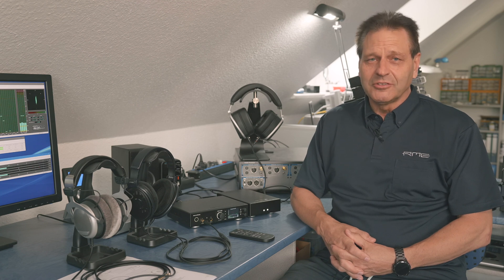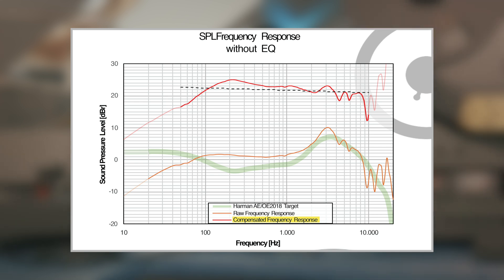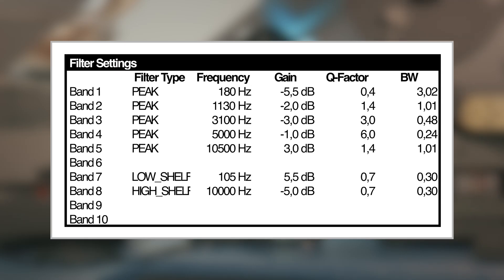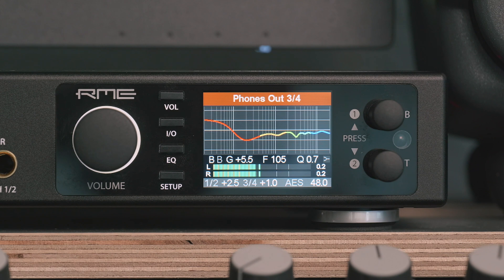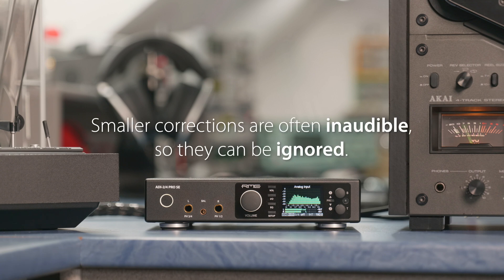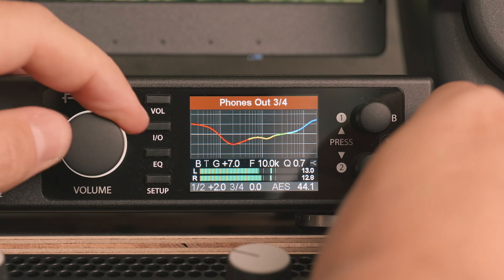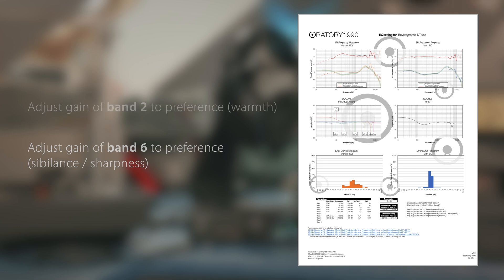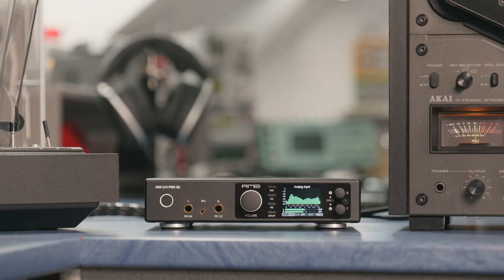Linearising & Improving Headphones with the ADI-2 Series Parametric EQ (Reupload)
Watch the complete guide how to linearise headphones and improve the sound with the ADI-2 series parametric EQ filter settings.

The pic at 10:04 does not show the Beyerdynamic DT880, but the Sennheiser HD650 - and thus no peak in the highlighted area. The correct plot can be seen in the PDF overview at 10:34. Sorry for the confusion.

00:00 - Intro
00:34 - Parametric EQ Filter Settings
00:37 - Sennheiser HD650
01:05 - SPL Frequency Response without EQ
02:27 - SPL Frequency Response with EQ
02:37 -  EQ Curve Individual Filters
02:54 - Filter Settings
03:04 - Load Bass & Treble with Preset
03:18 - Parametric EQ Filter Settings
05:42 - Save It!
06:15 - A/B Comparison
06:44 - Personal Preferences
07:31 - Do We Really Need 7 Bands?
09:00 - Alles Relativ (Everything is Relative)
09:52 - Beyerdynamic DT880
10:04 - SPL Frequency Response without EQ
10:10 - The pic does not show the Beyerdynamic DT880, but the Sennheiser HD650 - and thus no peak in the highlighted area. The correct plot can be seen in the PDF overview at 10:34. Sorry for the confusion.
11:38 - HEDD HEDDphone
12:09 - Alles relativ - schon wieder
13:22 - Outro